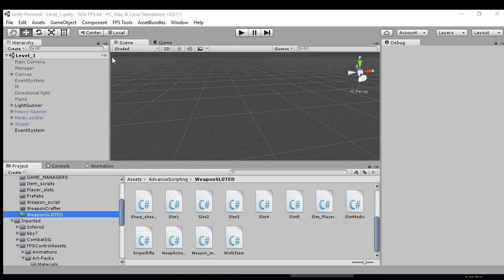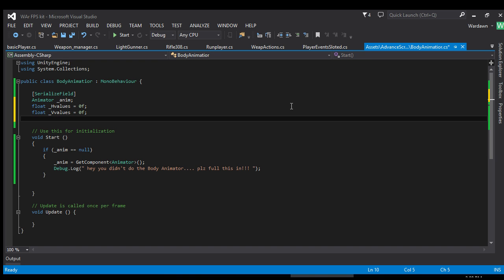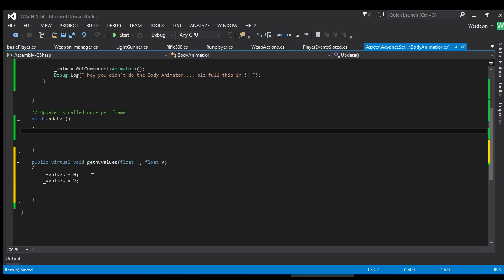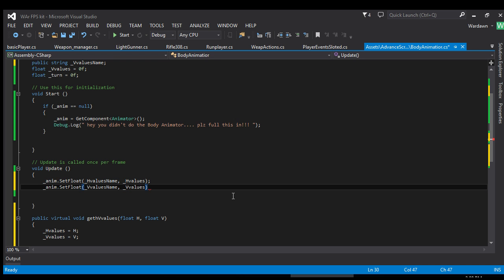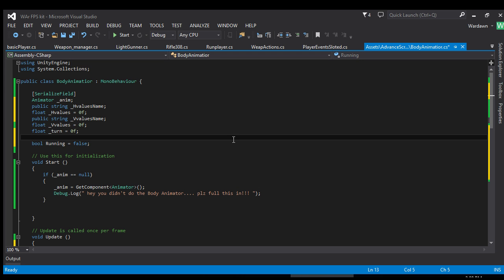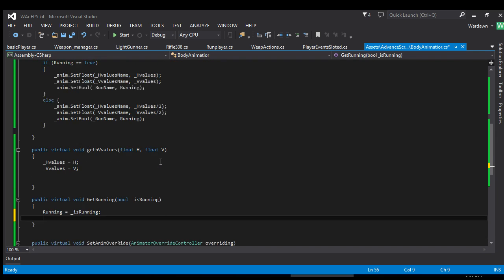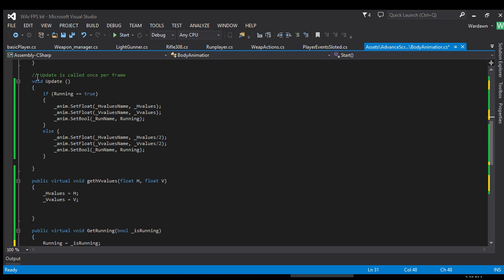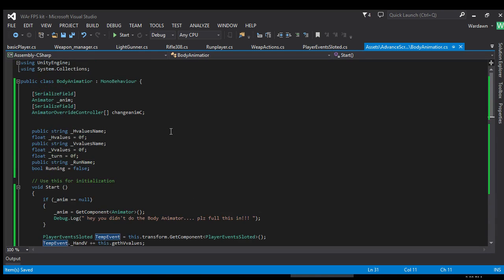Unity 3D Making A Game (Slot based) Part 7